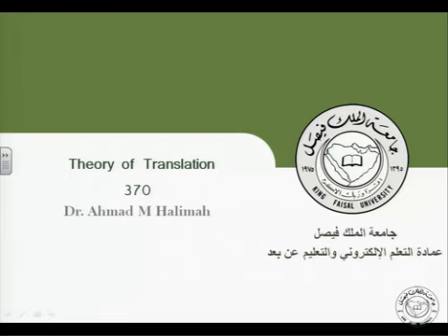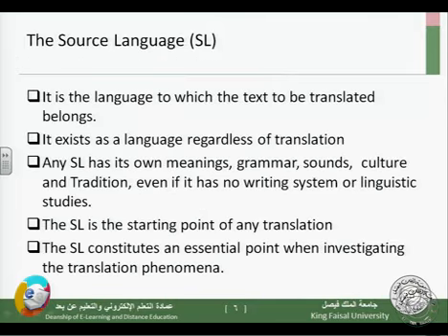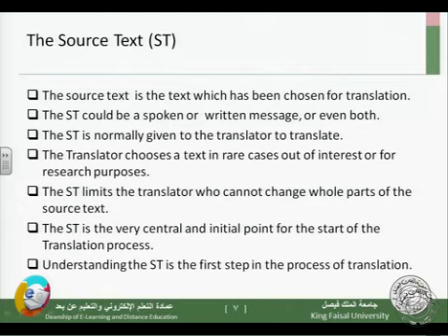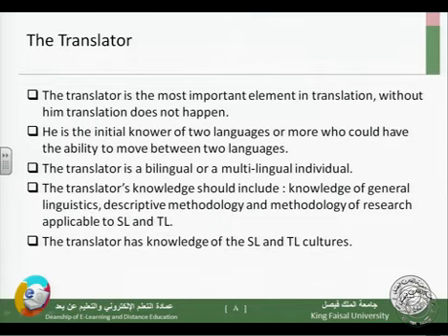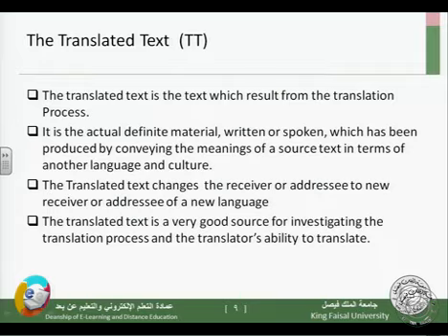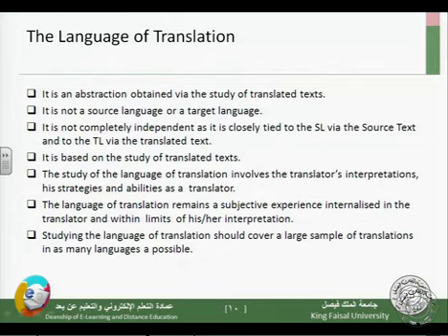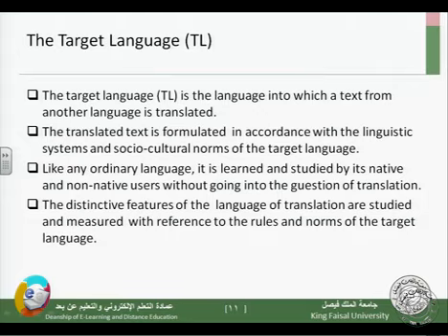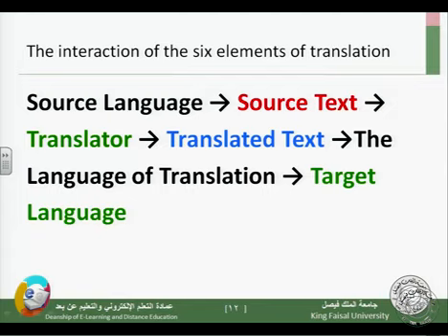04 Theory of Translation 370 Dr. Ahmad M Halimah